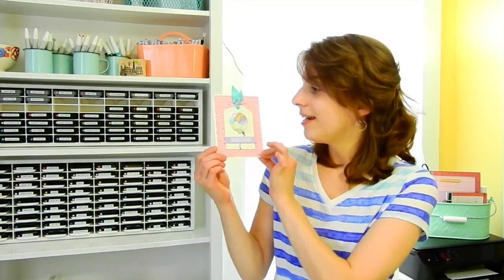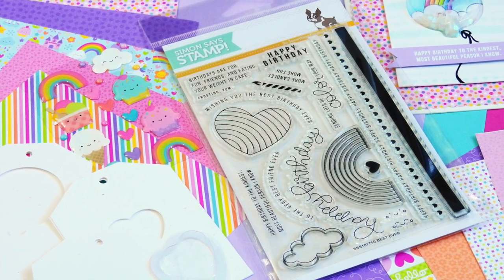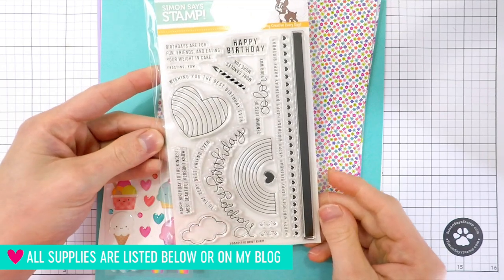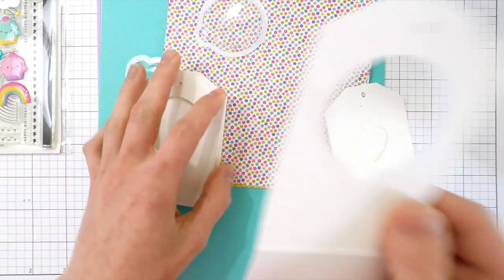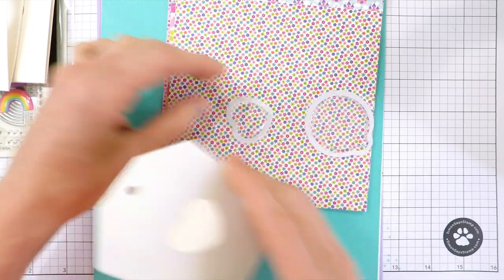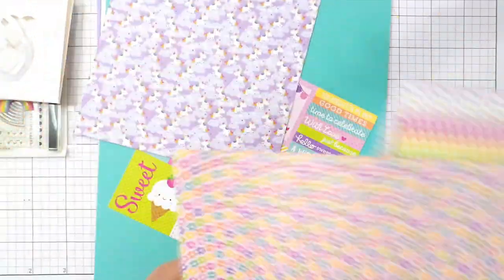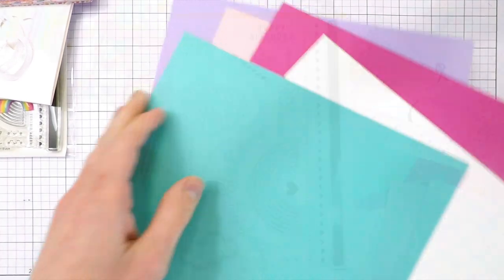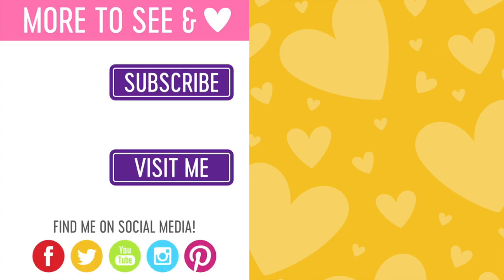See What's Inside Simon Says Stamp's September Card Kit!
See inside the NEW Simon September Card Kit: BEST BIRTHDAY! Supplies also listed below.

⎯  • SUPPLIES •  ⎯